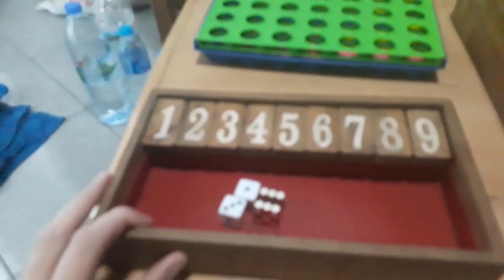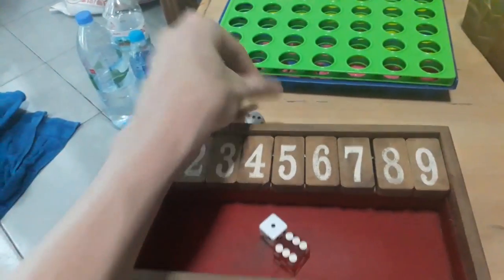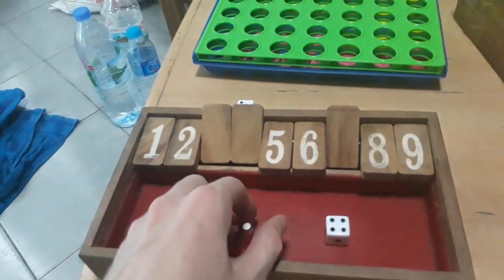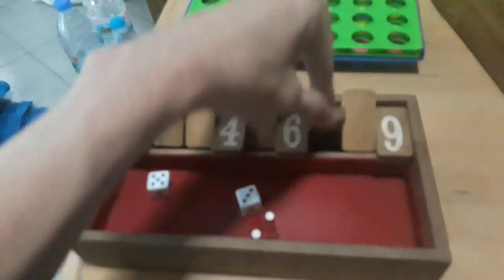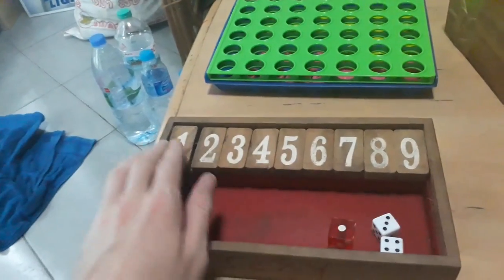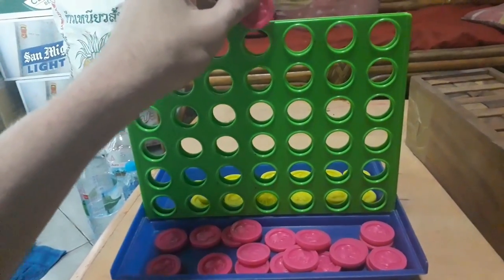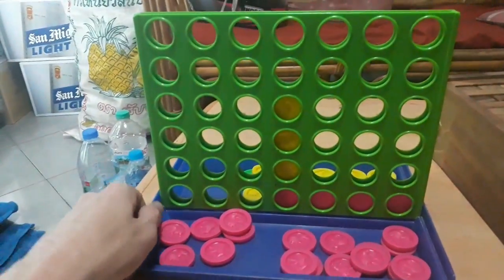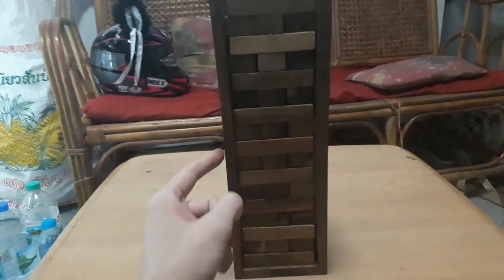Ajs Pattaya Thailand Newbie Tourist advice tips and tricks: Bar games in Thailand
This week I show you how to play the three most popular bar games in Thailand.